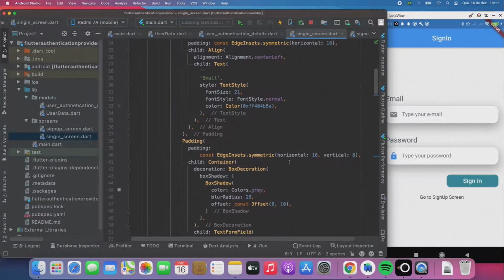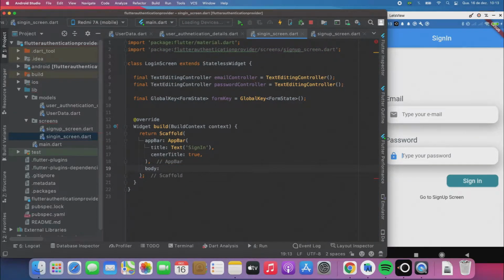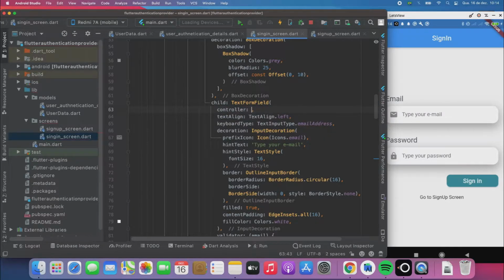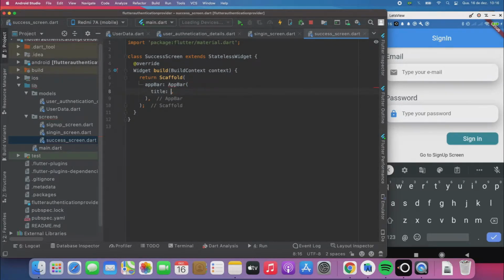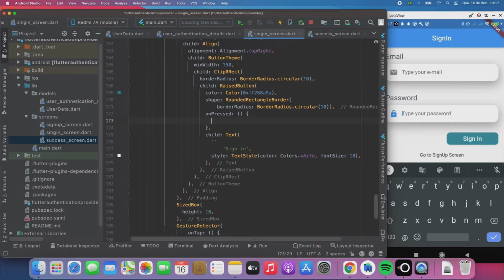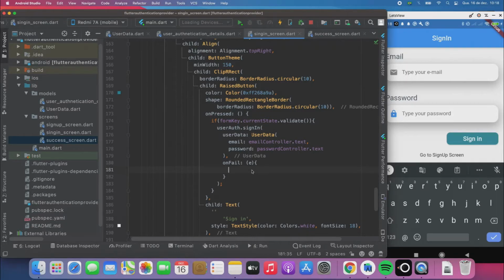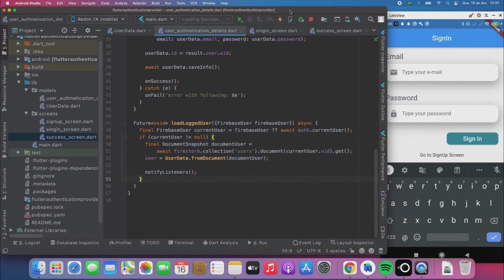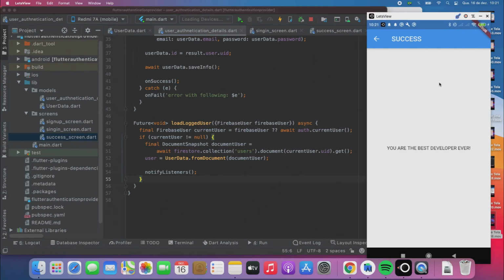Sign in with Firebase using Provider - Flutter Authentication - PART 5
In this tutorial I am teaching how to use Firebase Authentication in your flutter application using provider.